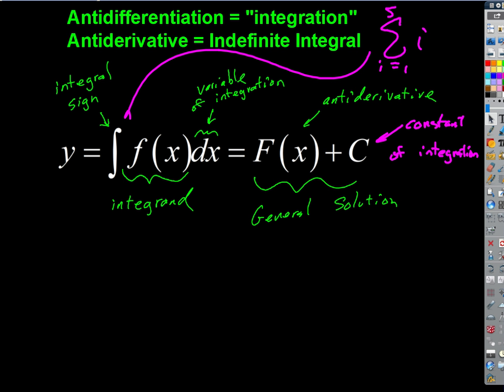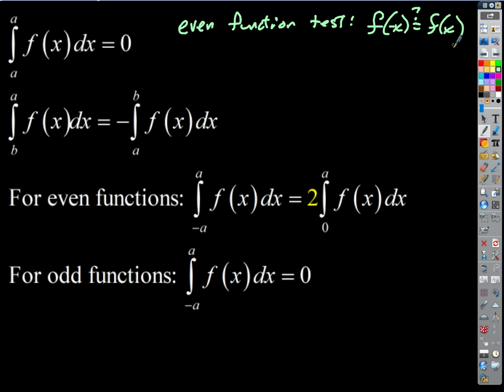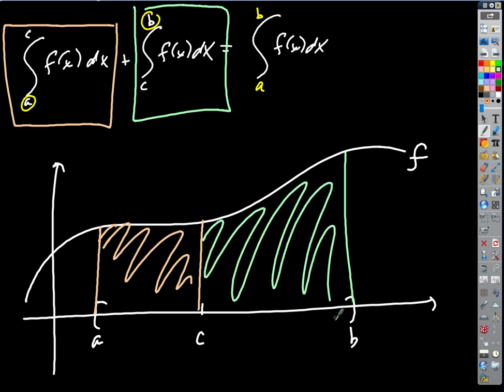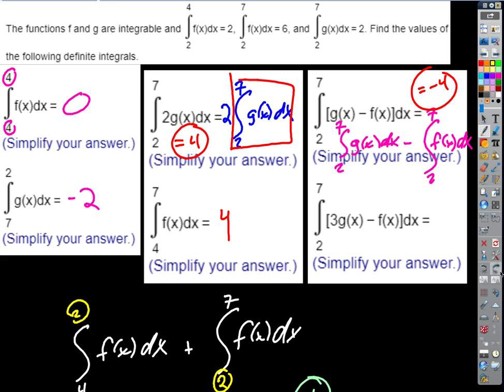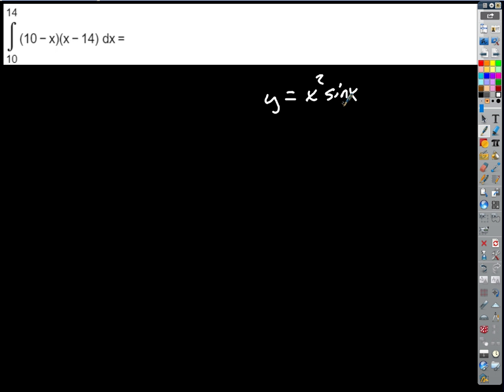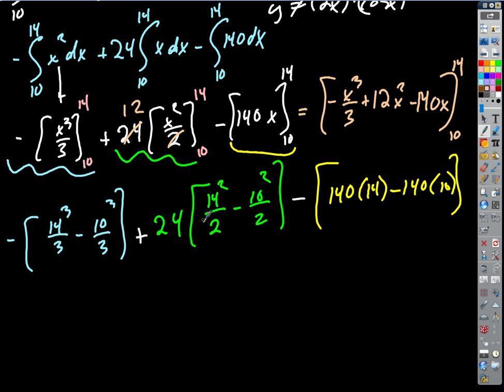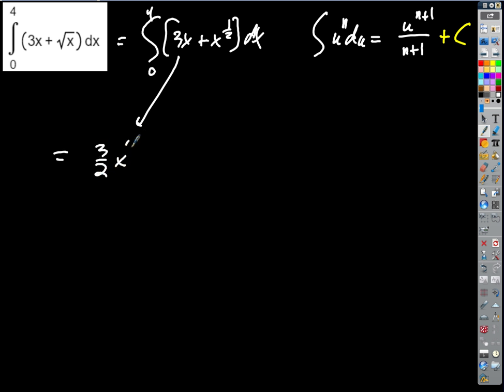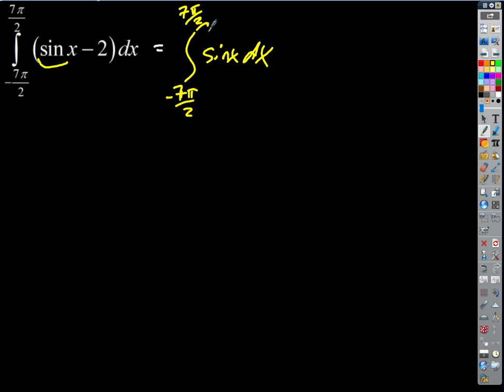2019 05 14 Using the Fund Thm of Calc